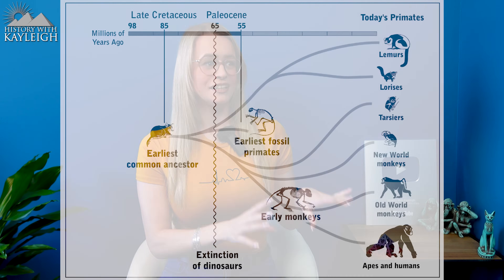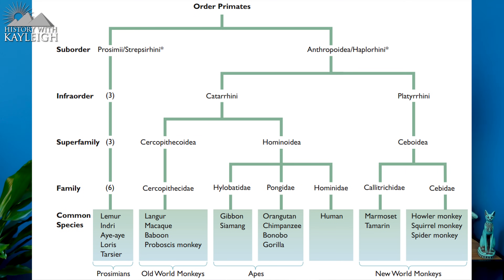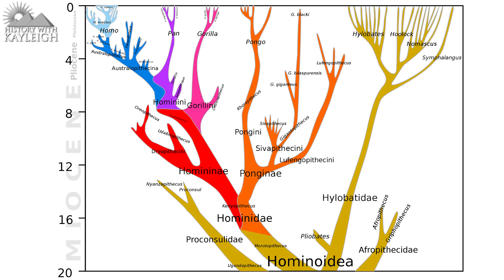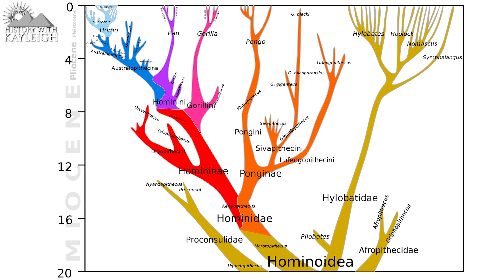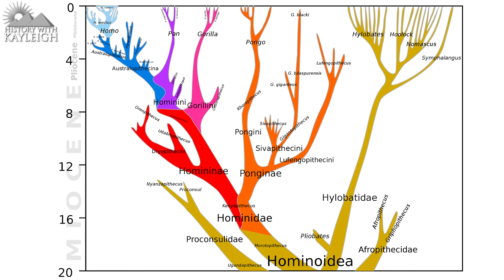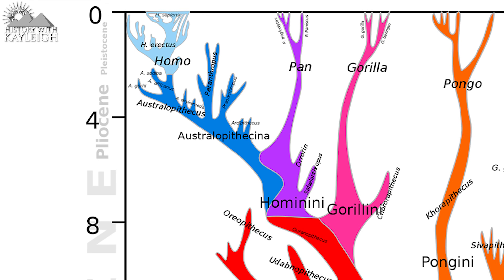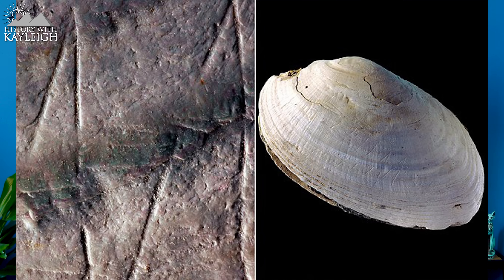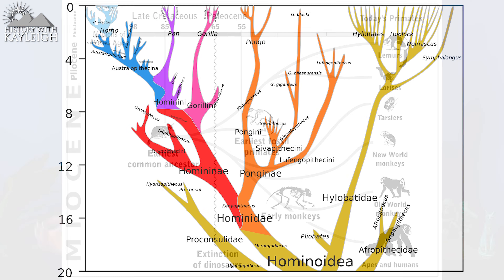Can Human Evolution Be Explained?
A detailed explanation of the evolutionary timeline, starting from the very first primates all the way to us modern humans. 85 million years of evolution in one concise video.